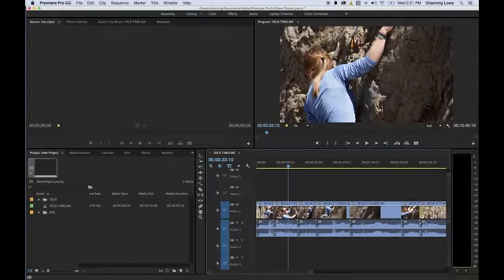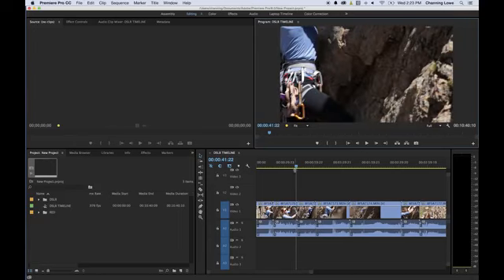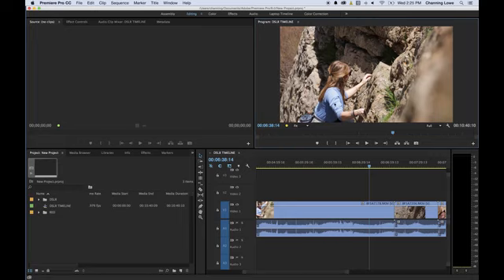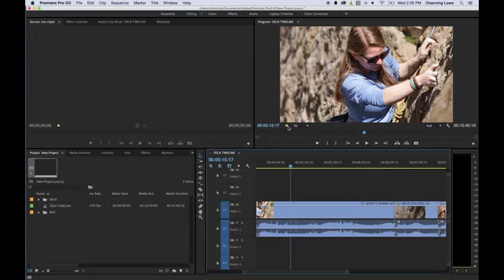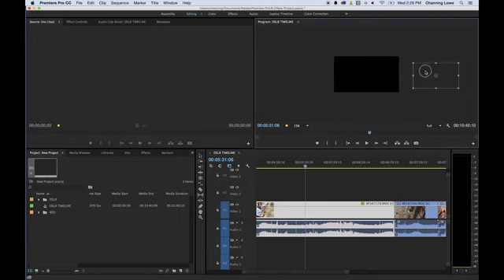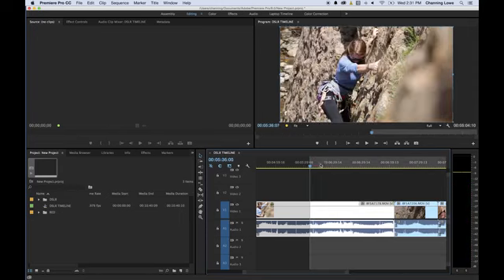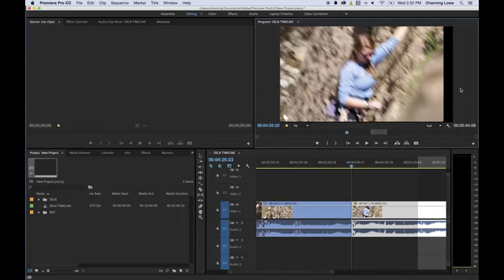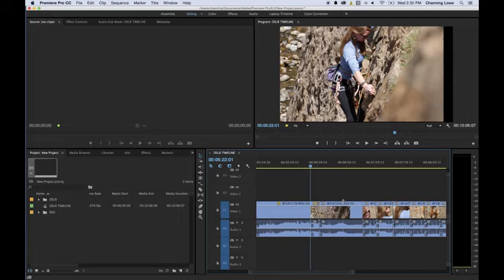09 Episode 7 The Program Window Tutorial for Adobe Premiere Pro CC 2015